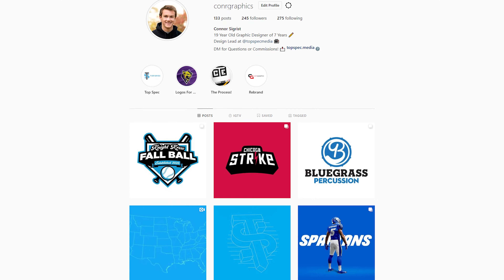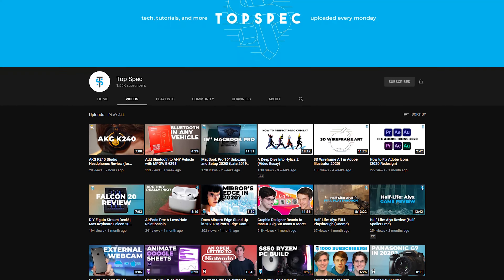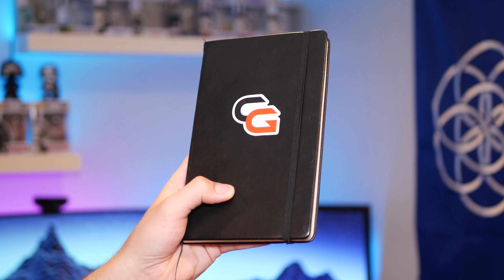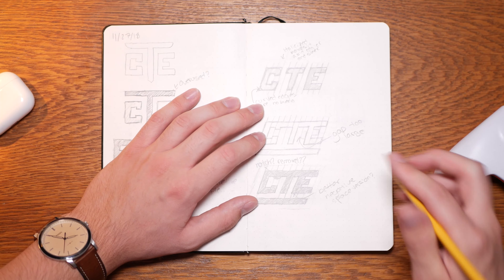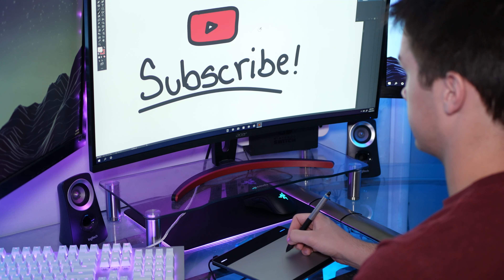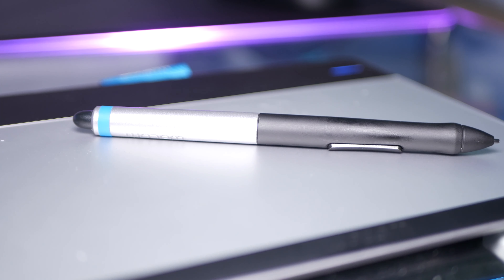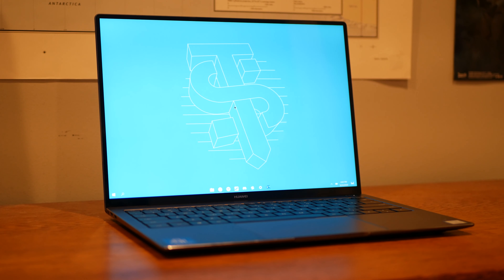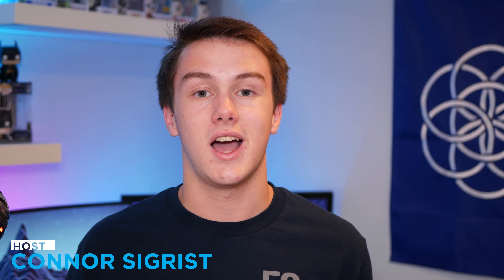5 Must Have Items for Beginning Graphic Designers!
I’ve been a freelance graphic designer for just around 4 years now, and in this video I show you five items I highly recommend to succeed as a design student or a beginning graphic design freelancer!

The Sketchbook I Use/Recommend
Wacom Intuos Drawing Tablet
Wacom One Digital Tablet
Ultrawide Monitor Mentioned in Video
My 32'' Monitor

Written & Hosted by Connor
Shot & Edited by Connor